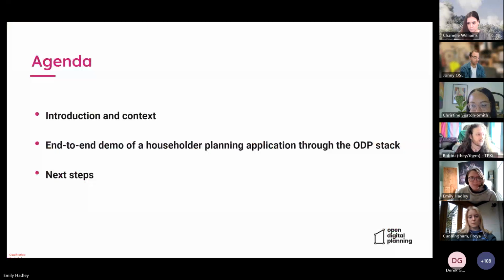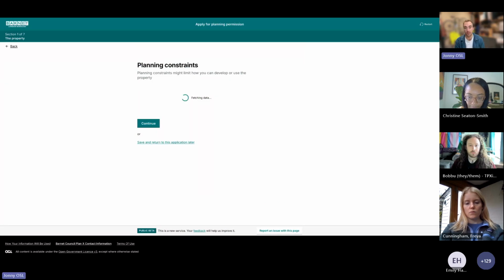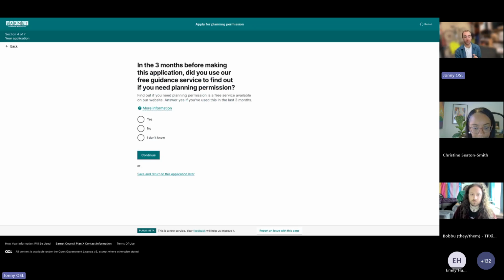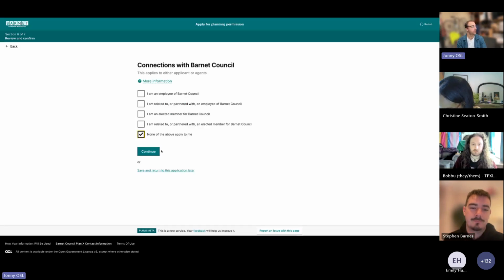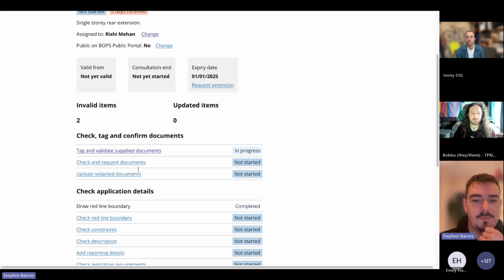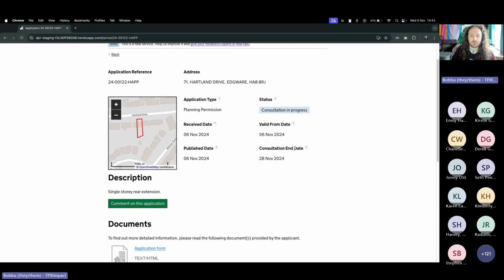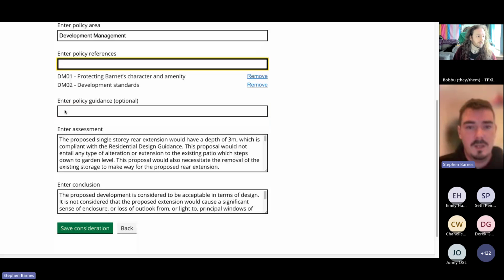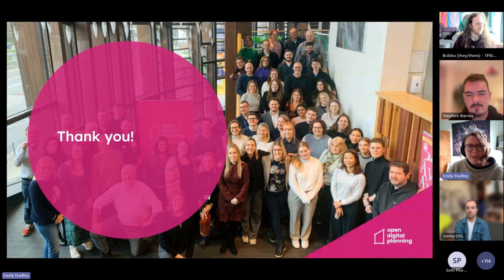Show & Tell: ODP product demo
Demonstration of ODP products (PlanX and BOPS) from end-to-end.